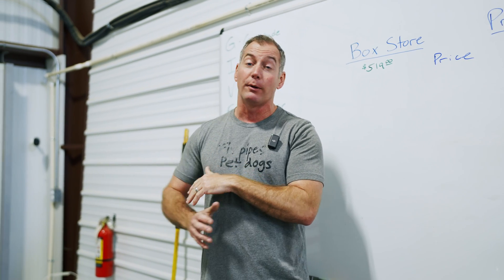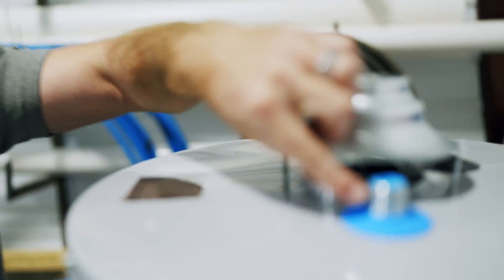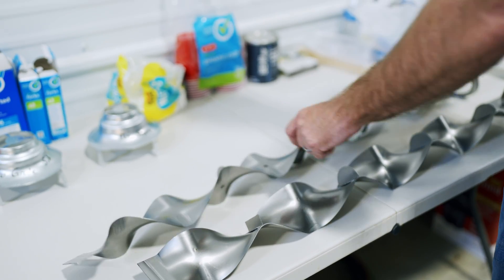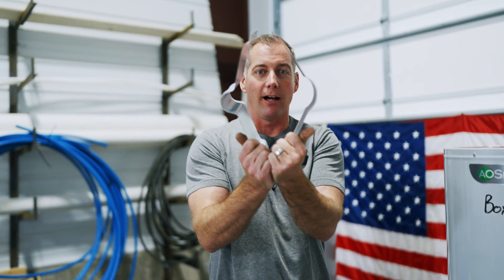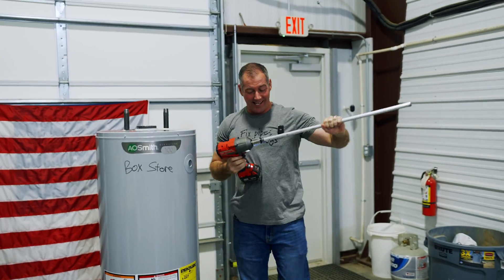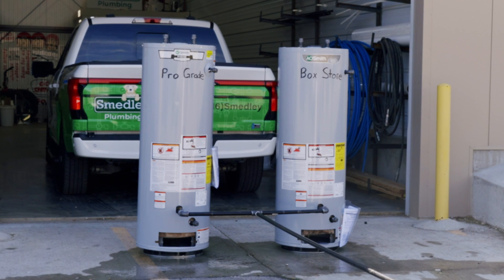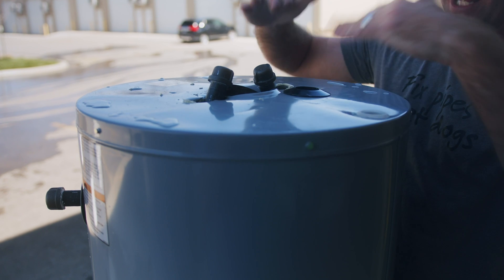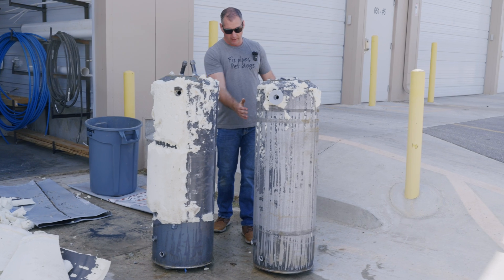What's the best water heater? Box Store vs. Pro Grade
Have you ever wondered if a water heater from a box store is the same as one from a professional plumbing supply store? In this video, we dive deep into the comparison, taking apart each unit, examining them side by side, and even putting them to the test by pumping them with enormous pressure until one pops.

Join us as we explore the differences between these water heaters, from the materials used to the construction quality. We weigh each component, compare the valves, covers, anode rods, and more, revealing surprising discrepancies.

After dissecting the heaters, we hook them together and pump them with pressure. The results are shocking! One of them fails significantly earlier than the other, showcasing the real-world implications of these differences in quality.

If you've ever considered buying a water heater from a box store, this video will give you valuable insights into what you're actually getting and why it might be worth investing in a professional-grade unit.